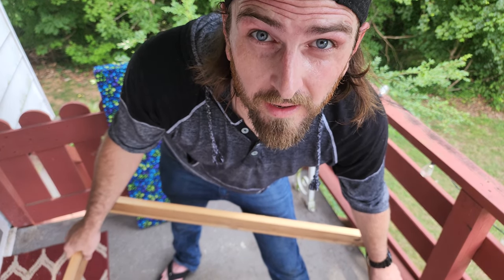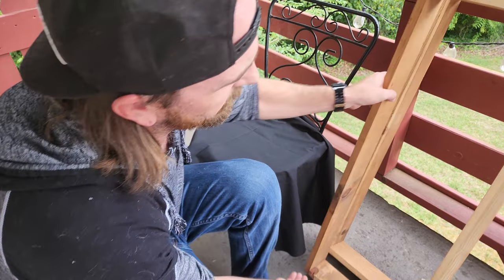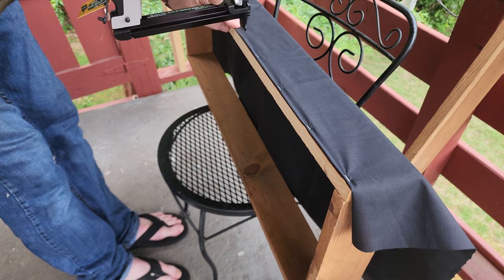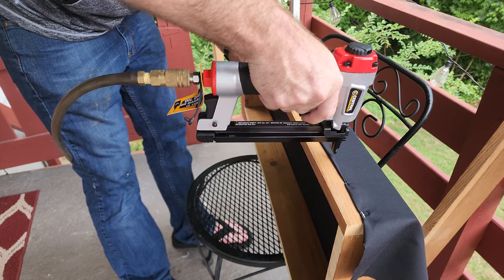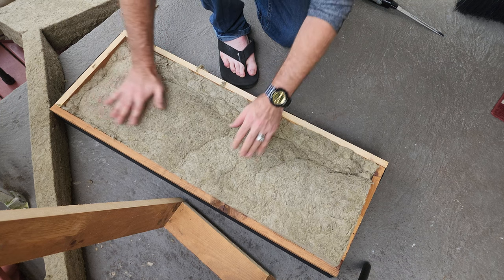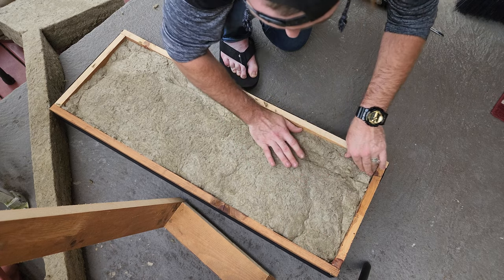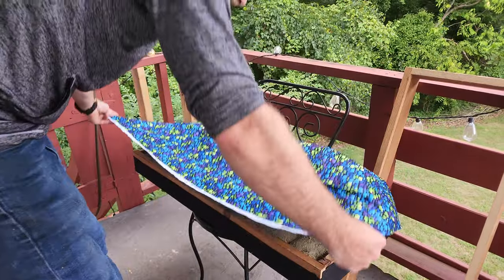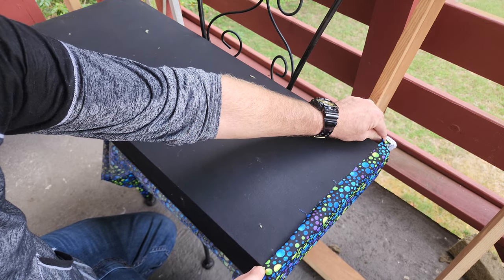Build your own Acoustic panel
Walk through on the steps to take to finish an acoustic panel frame into what you see in the video. Time consuming, but well worth the effort. This will be a fraction of the cost of buying the same thing retail. Just a tip, you might want to just consider building as many as you need at one time. Depending on the fabric you buy, you may have trouble purchasing the same fabric if not bought at one time.
 I hope this helps someone or gives you some kind of inspiration,